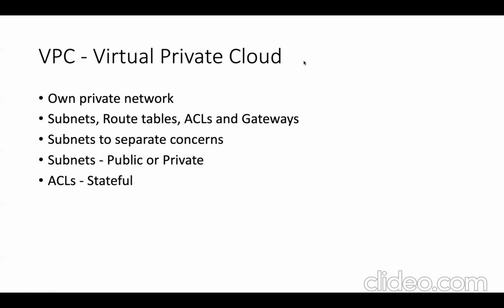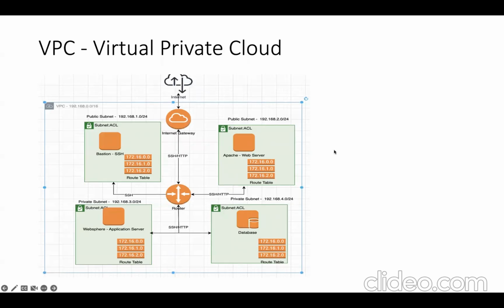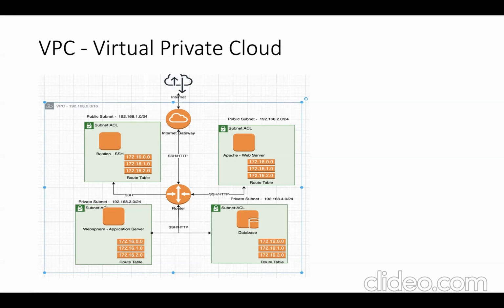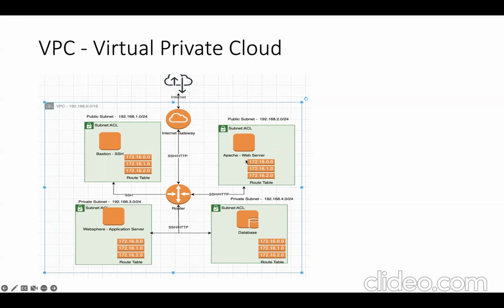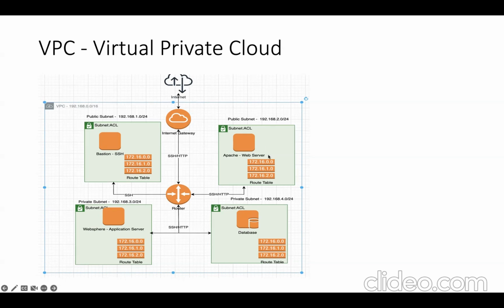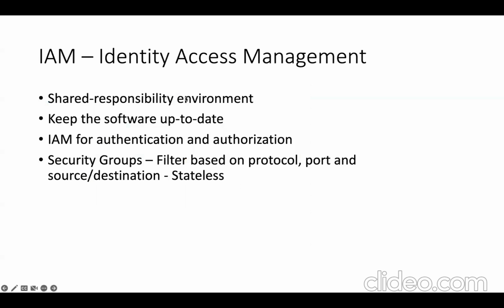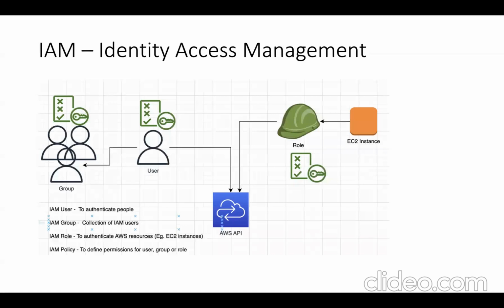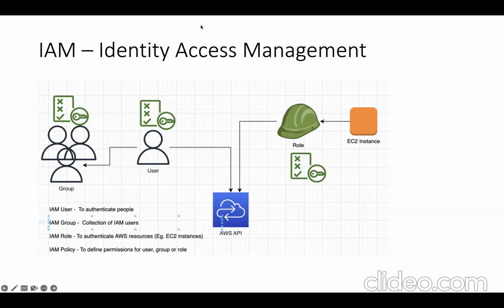AWS VPC and IAM Basics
This video walks though the Virtual Private Network (VPC) and Identity Access Management (IAM) basics